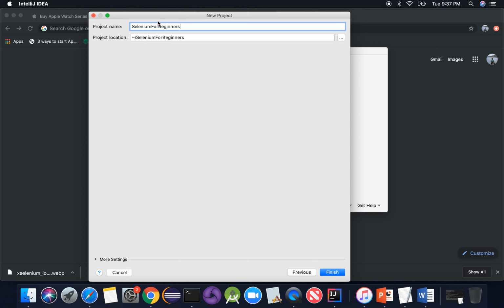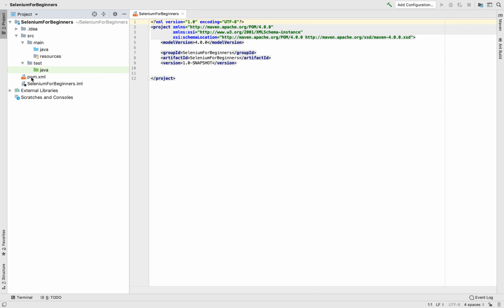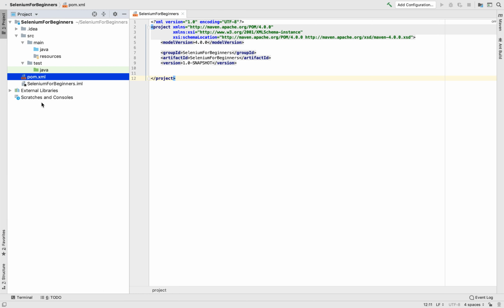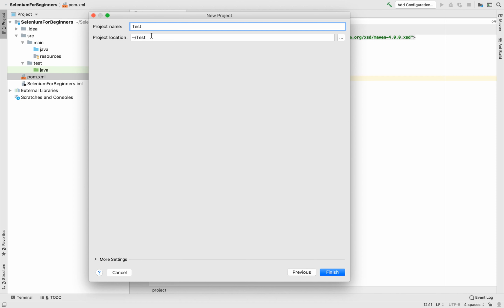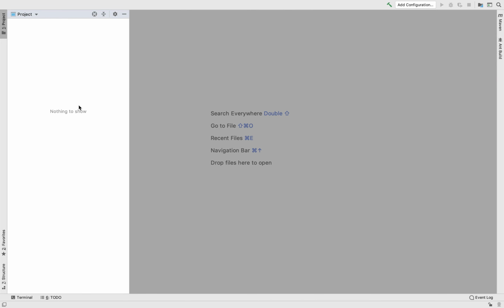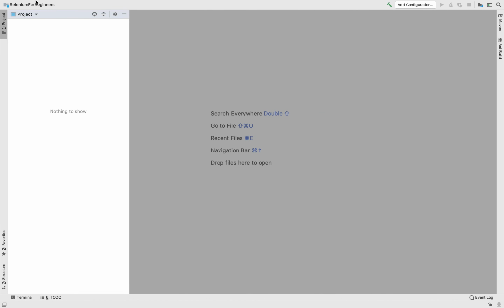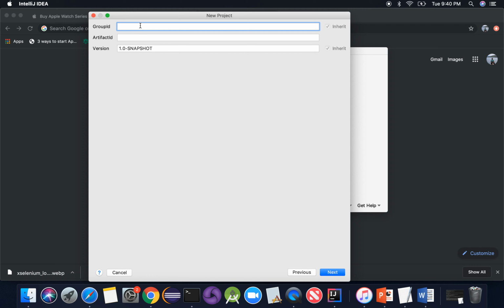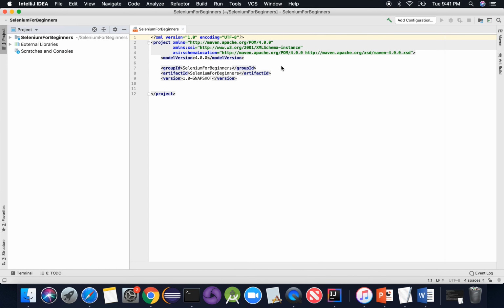How to create Maven Project | Selenium for Beginners with Advance technology :Part-1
How to create Maven Project?